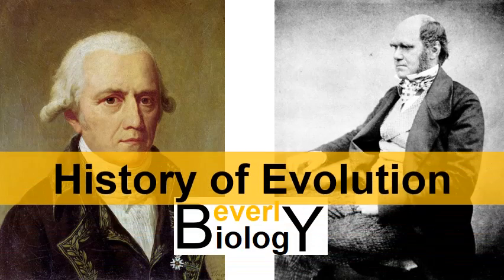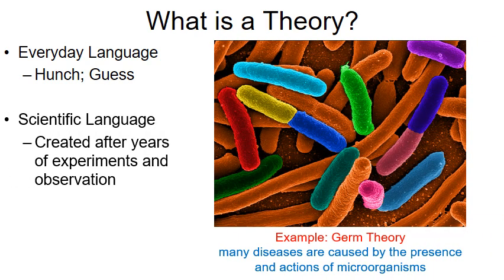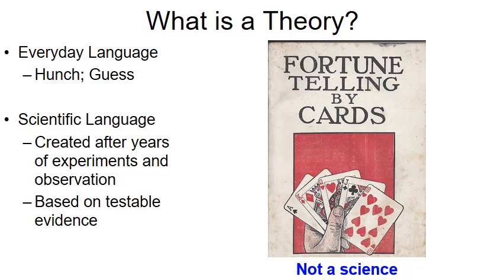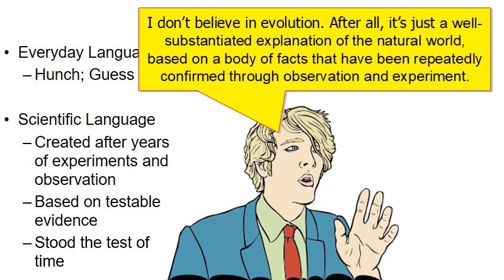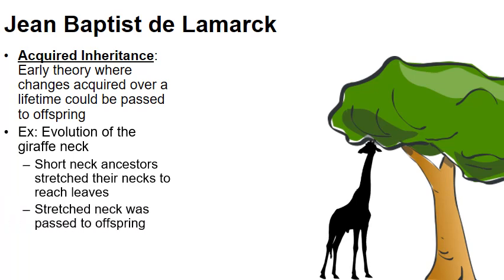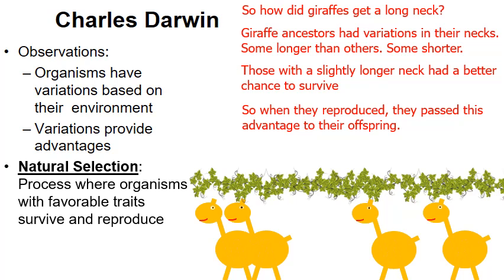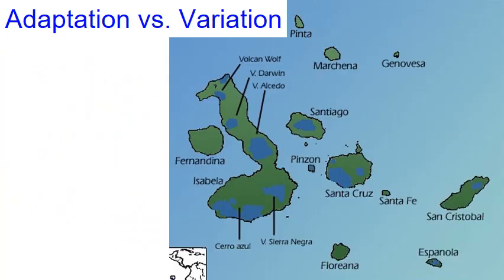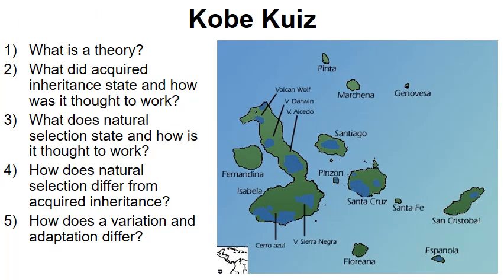History of Evolution (updated)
Teachers: You can purchase this PowerPoint from my online store. The link below will provide details: